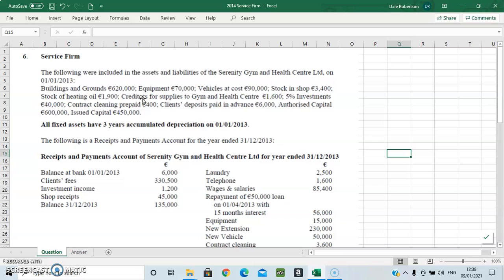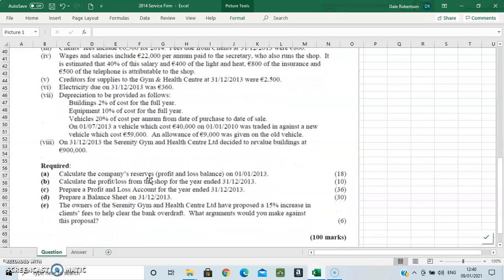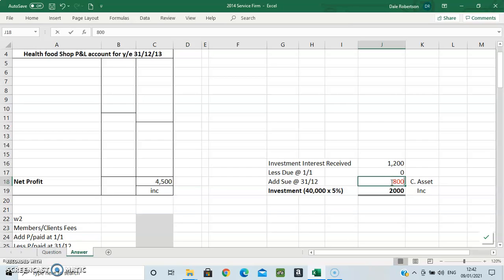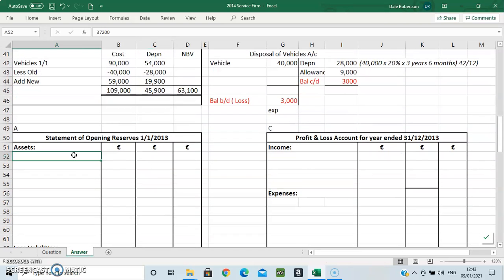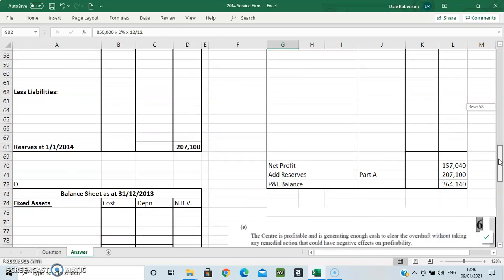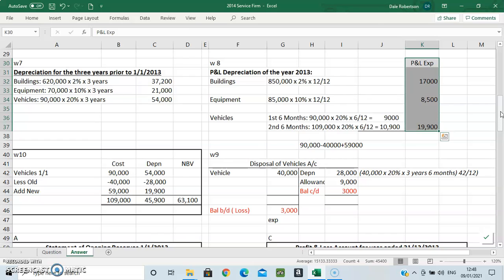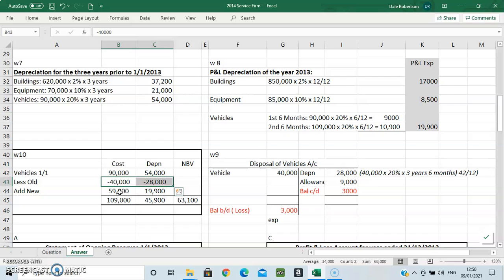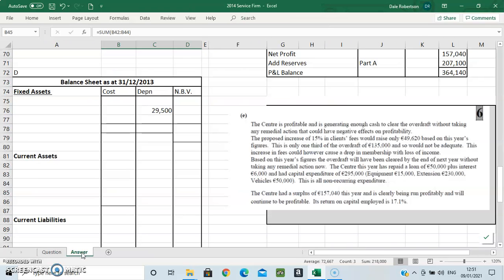2014 Service Firm Partial answer